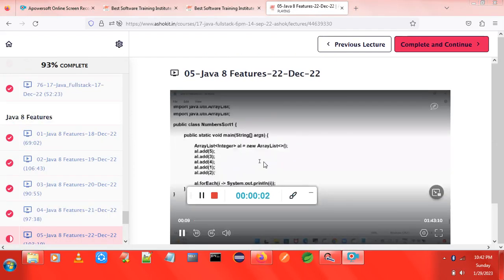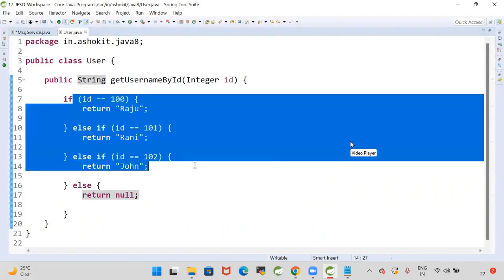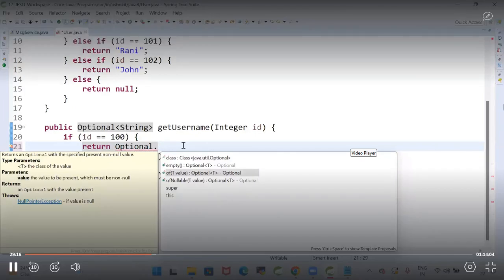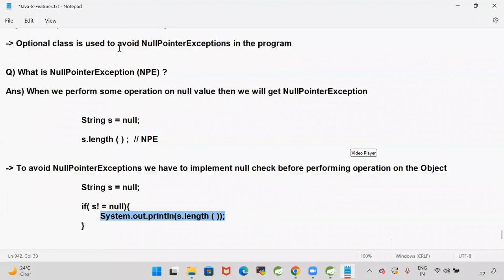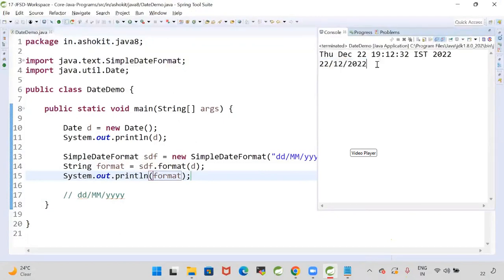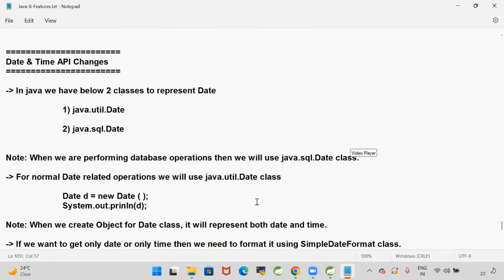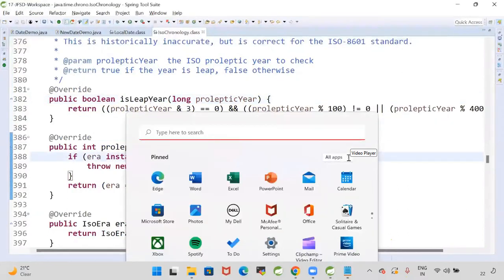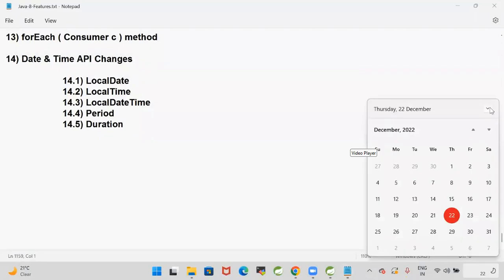05 Java 8 Features